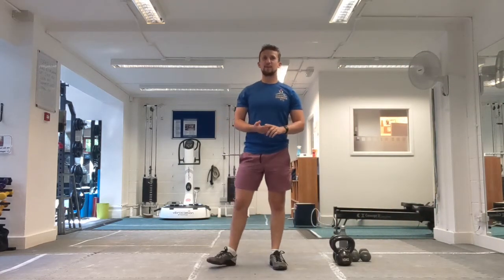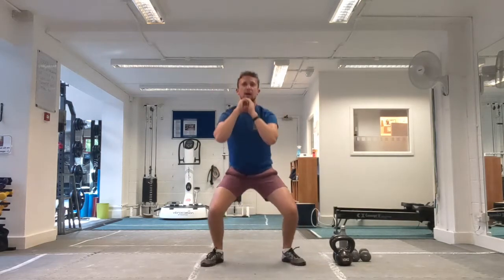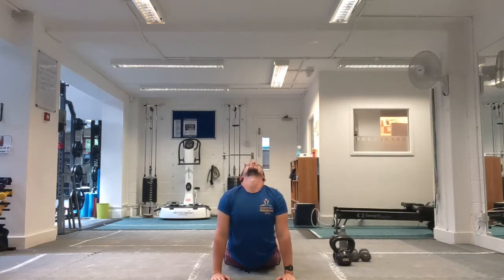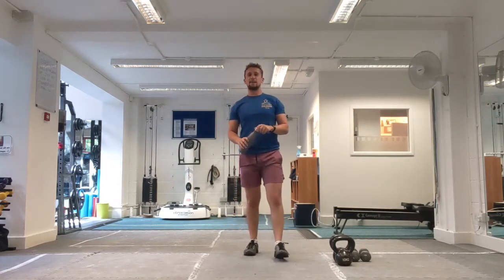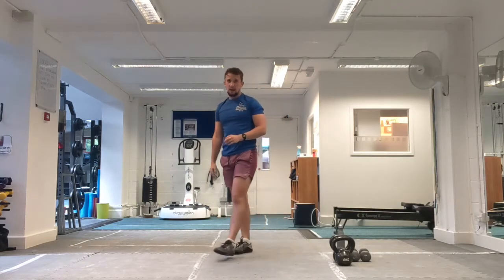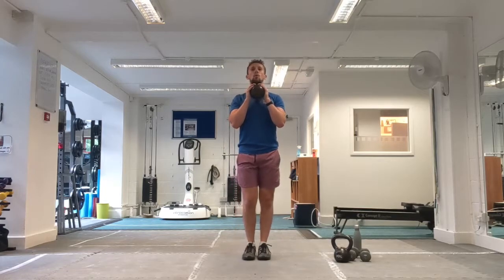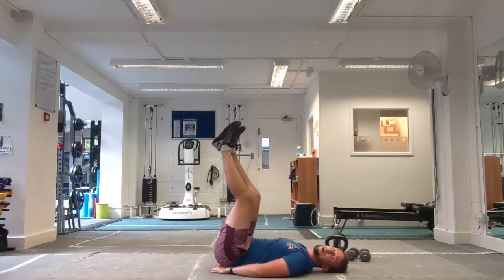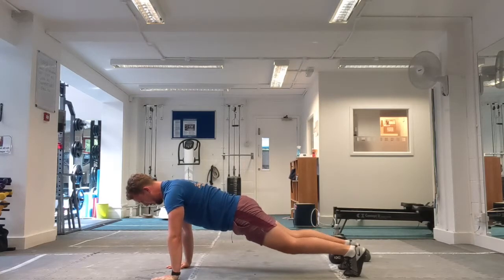Full body HIIT Session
Billy joins us for another full body HIIT session using two weights/bottles/bean cans 💪🏼🌟